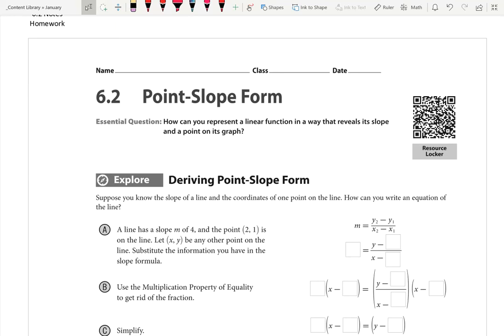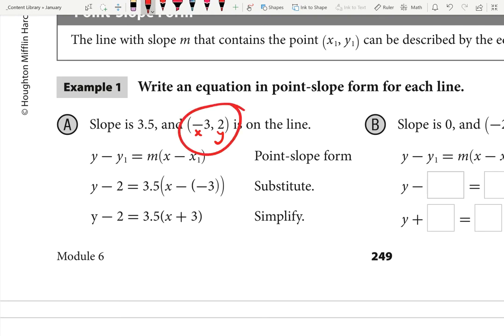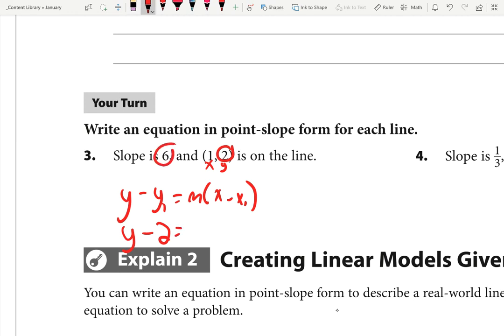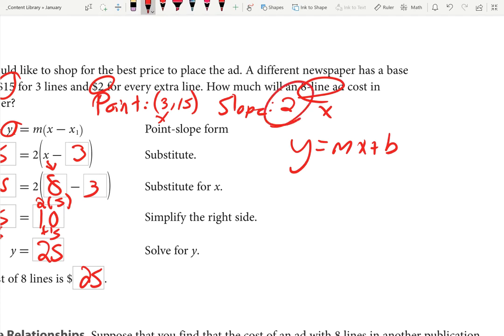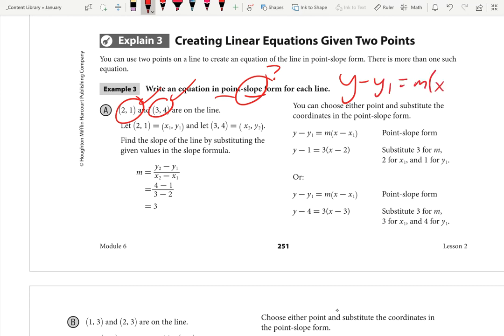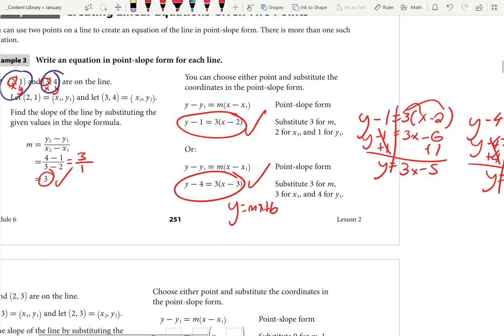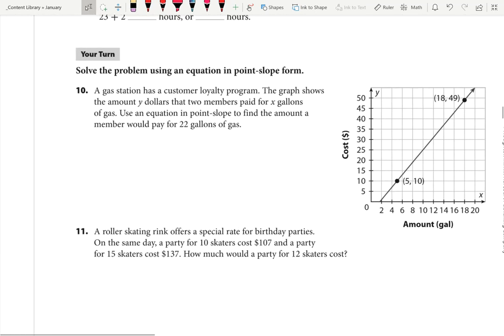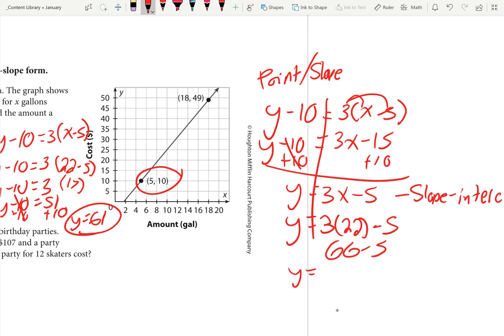Algebra 1 Section 6.2 Point Slope Form